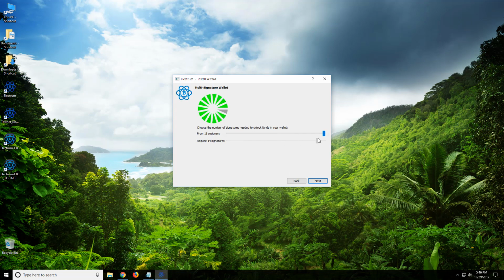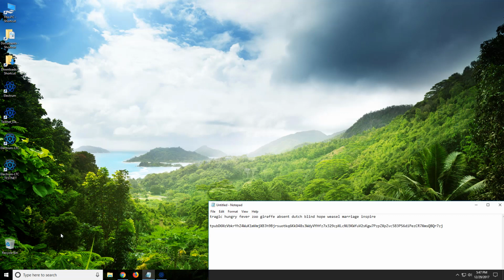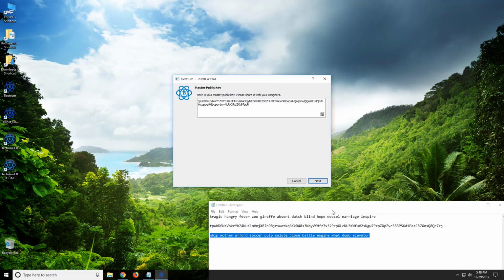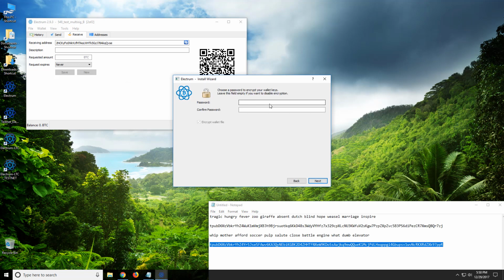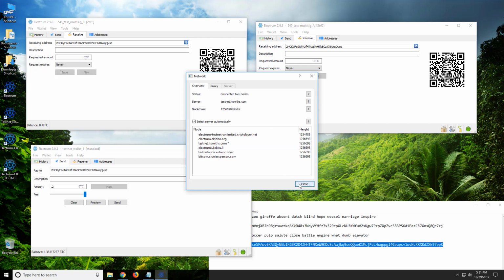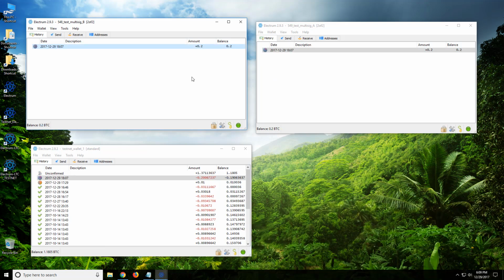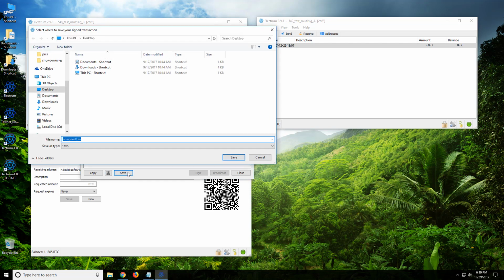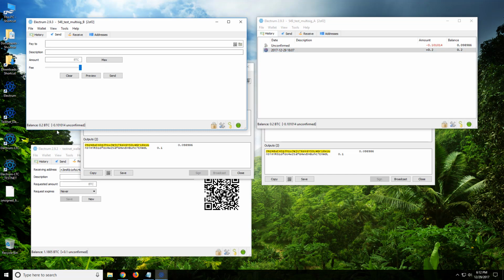How to create and use Multisig Bitcoin Wallets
This is useful if you want more than one person to be required to 'sign off' or 'authorize' any outgoing Bitcoin wallet transaction. This is also a great security measure for your own personal wallets, as you could store each wallet separately, and this would make a hackers job more difficult. In this video we are using Electrum so the process would be identical for Litecoin as well.